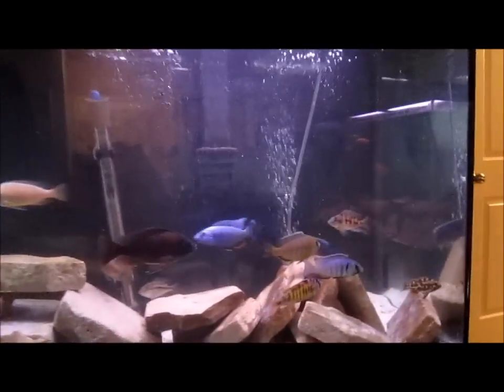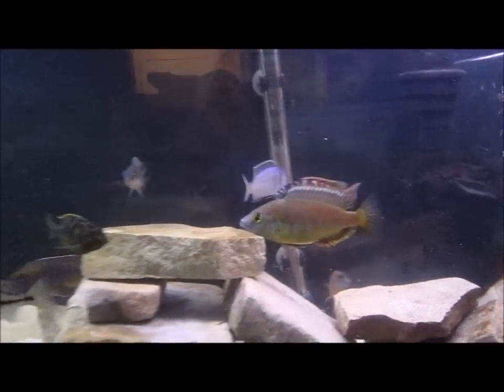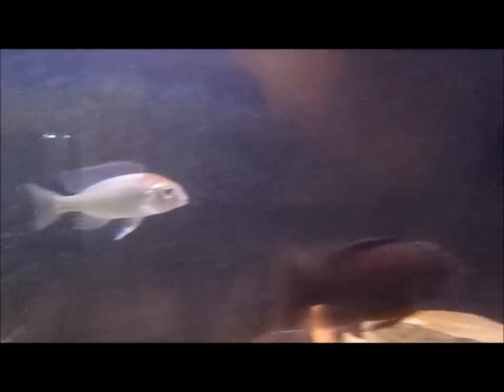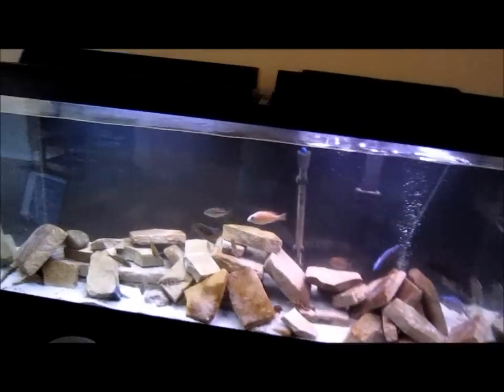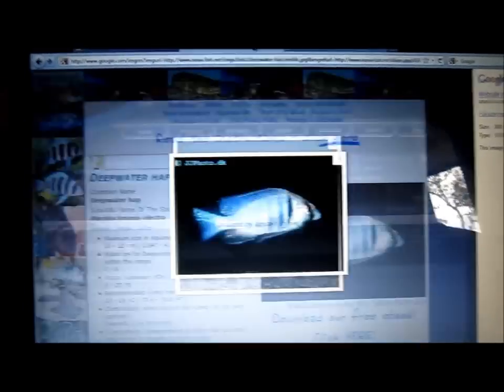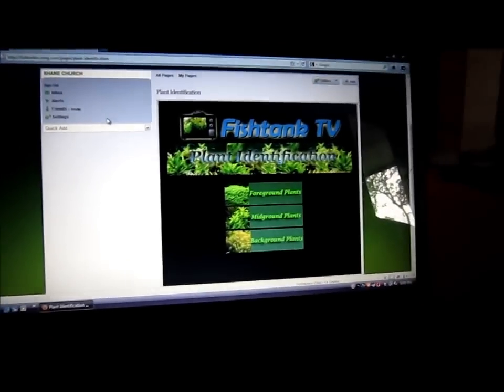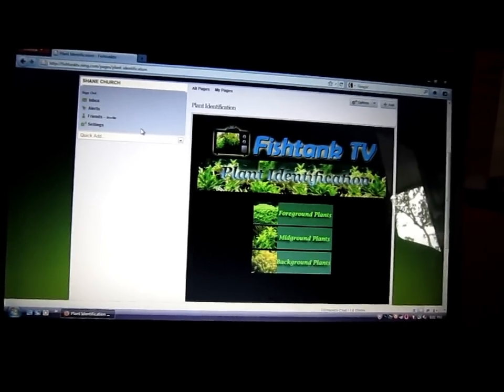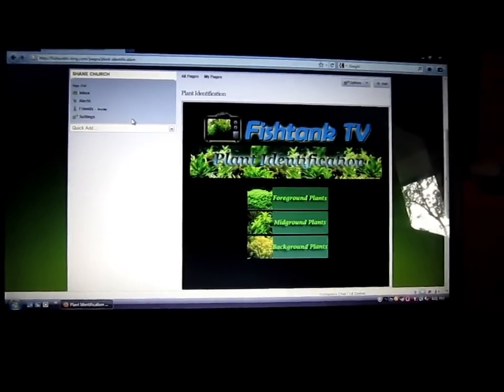Couple New Haps for the Peacock Tank (Gorgeous!)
New additions to the peacock and haplochromis tank. One is a Deep Water Hap (or Electra)...and the other is a Red Cap Chirwa. Awesome fish.